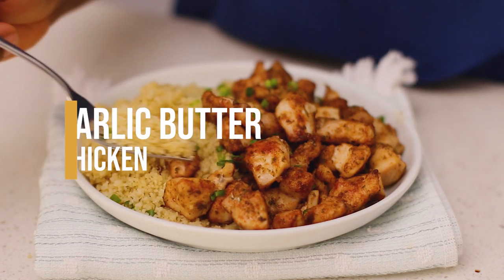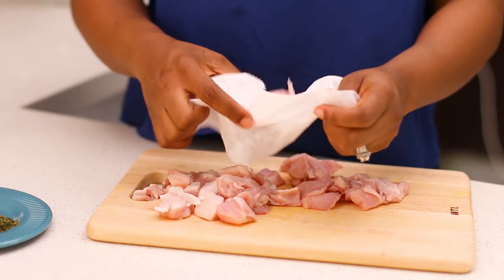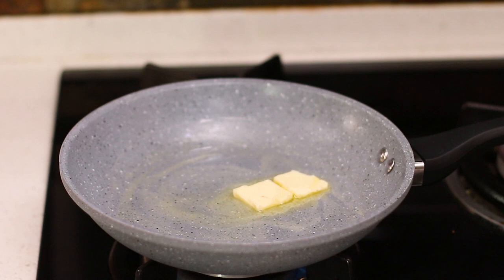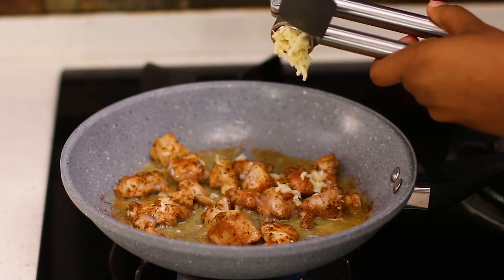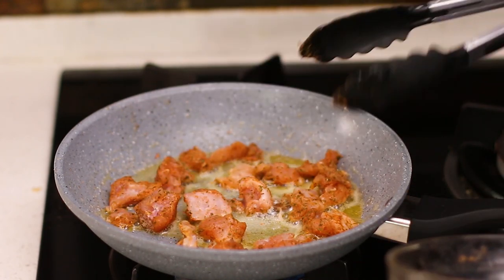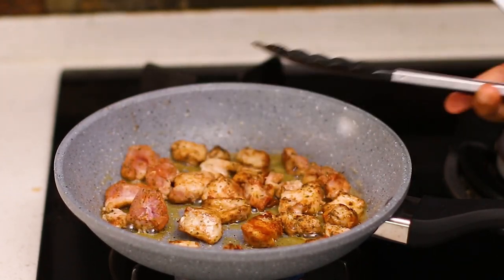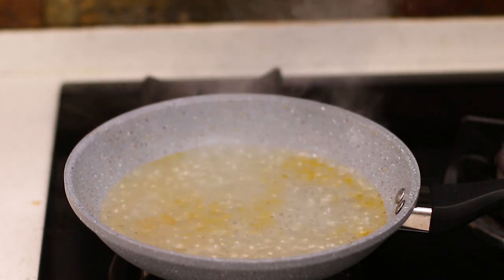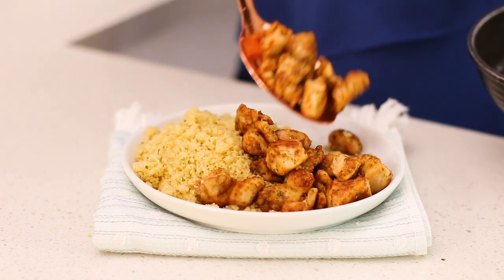Garlic Butter Chicken Bites Recipe | How To Make Garlic Butter Chicken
This Garlic Butter Chicken Bites recipe is one you'll be glad you stumbled on. It's so easy to make for something so delicious and it takes no time at all to put together.

FILMED & EDITED BY Bukie

CAMERA - Canon EOS 70D

LENS - 50mm f1.4 lens and 24-70mm f2.8